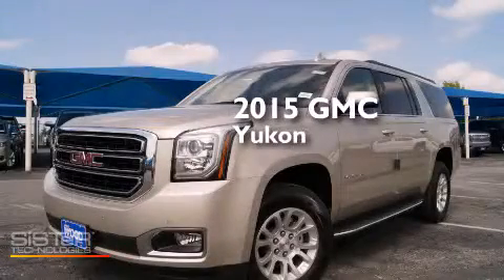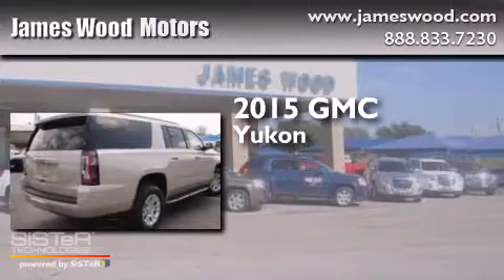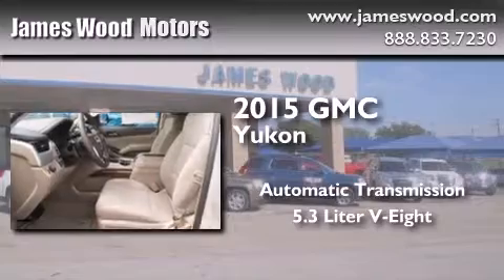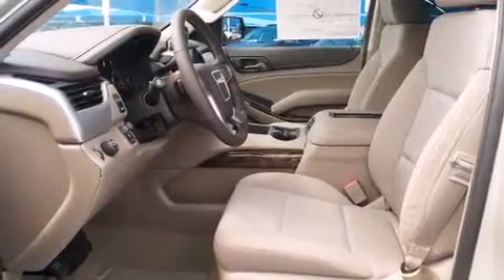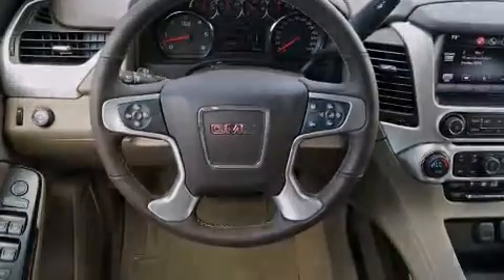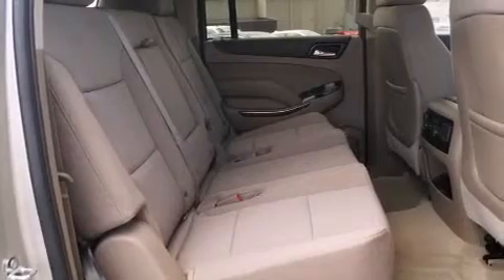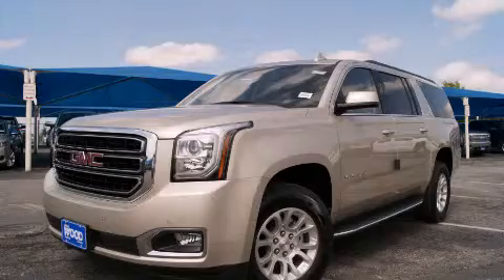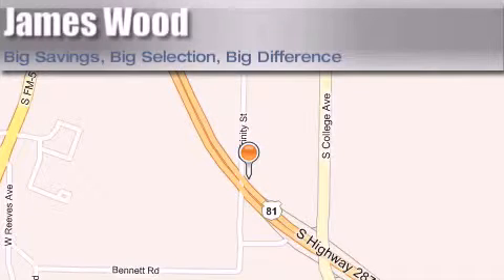2015 GMC Yukon XL Decatur TX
We've been honored to serve the Decatur TX area , we promise that your experience at our dealership will exceed your expectations ! Year : 2015 Make : GMC Model : Yukon XL Engine : 5.3L 8 Cyl. Not Specified Trans . : Automatic Exterior : Champagne Silver Metallic Miles : 10 James Wood Motors US Hwy 287 South Decatur , TX 76234 Welcome to James Wood - your source for quality new and used cars from Buick , Cadillac , Chevrolet , GMC , Hyundai , and Pontiac . With two north Texas locations to serve you - Decatur and Denton - our new new used car sales force is ready to assist with your next new or used car purchase . We have a large inventory of new and used cars ready for delivery today . Proudly serving the Dallas and Fort Worth Metroplex ! The James Wood Auto Group's business philosophy is to provide our customers with quality Chevrolet , Pontiac , Hyundai , Buick , GMC , and Cadillac cars , trucks and SUVs , but also provide great value and service . We are celebrating 30 years in the automotive business in the Dallas - Ft . Worth , Texas area , and it is our policy to treat every visitor that enters our Chevy , Pontiac , Buick , GMC , Hyundai , and Cadillac dealership doors as an honored guest without exception . The bottom line is we work hard every day to provide a friendly and professional sales experience for the car or truck buyer , quotes Mr . Wood . Every customer deserves that and we guarantee that you’ll find it at the James Wood dealerships . 2015 GMC Yukon XL Decatur TX